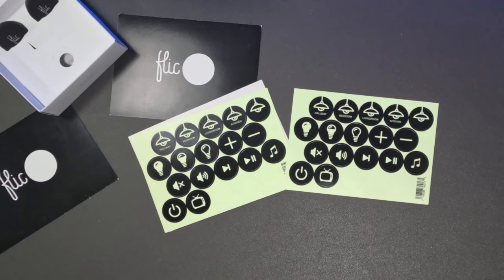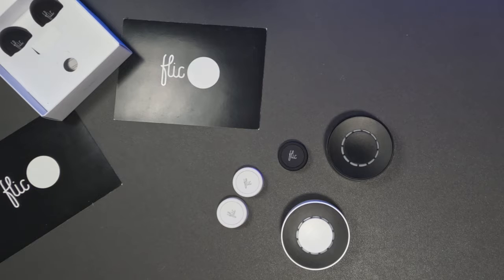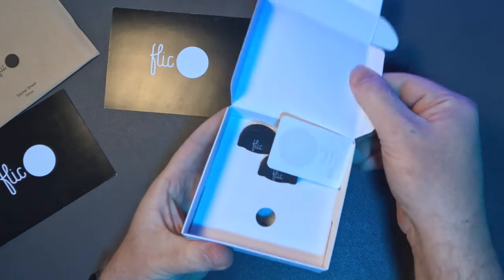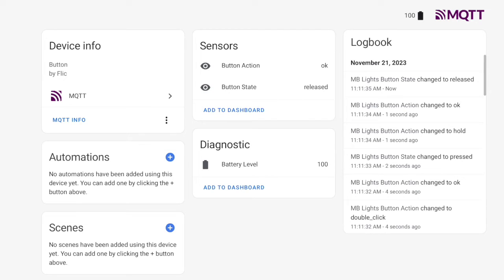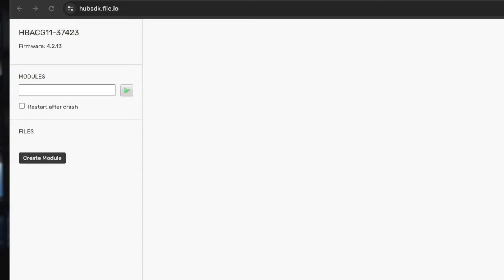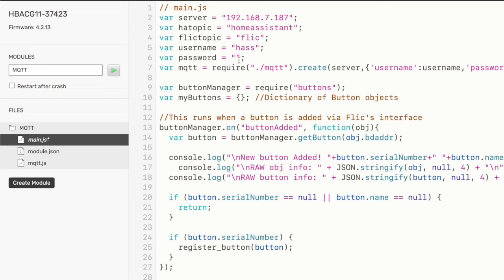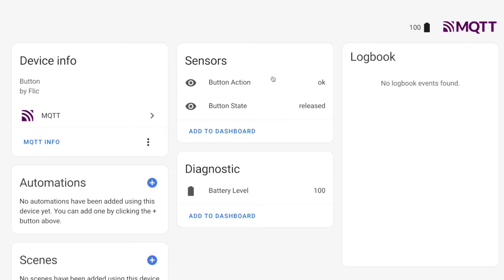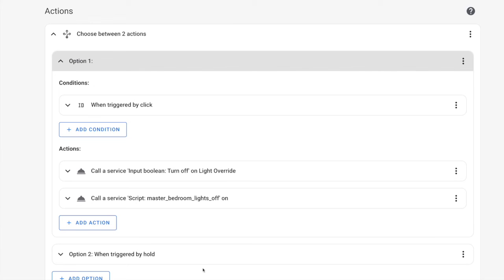Flic Black Friday Deals PLUS Local Home Assistant Integration!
Black Buttons, and Glow in the Dark Stickers as well.

And perhaps the best thing, we use the LR Hub to connect Flic Devices to Home Assistant over a local MQTT server making these buttons completely local.

Video Chapters:
00:00 - Flic's Black Friday Deals and LR Hub Overview - Intro
00:59 - Flic's Black Friday Deal Rundown
02:40 - Setup the Flic LR Hub to get your Buttons into Home Assistant Locally
07:04 - Automating with Flic Buttons Integrated via MQTT